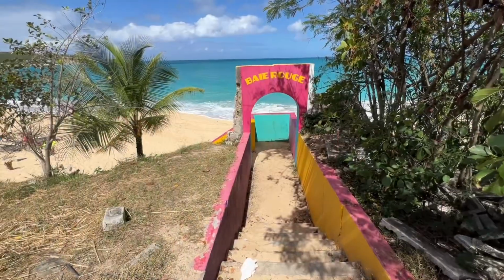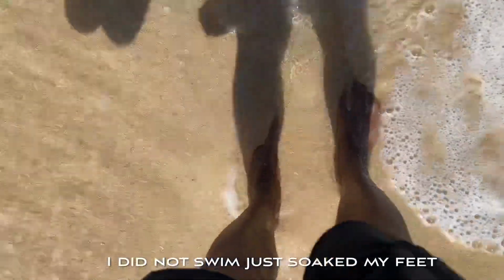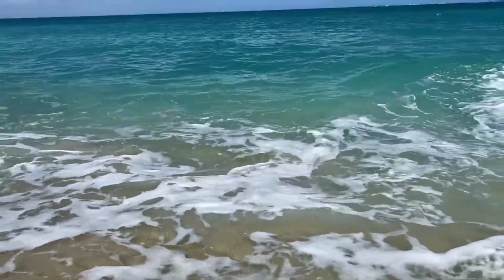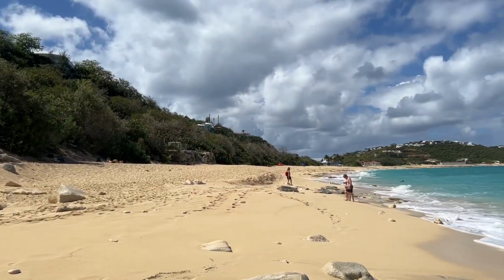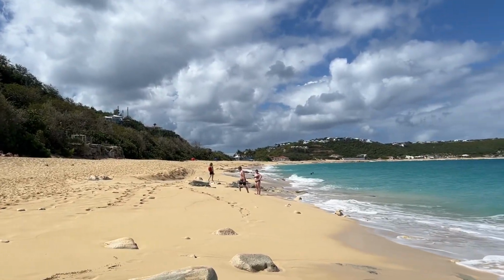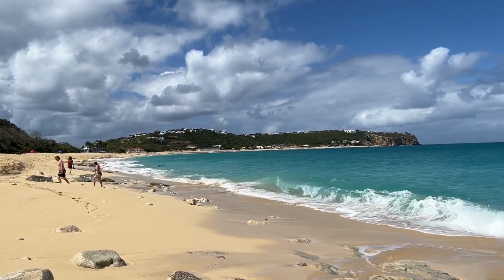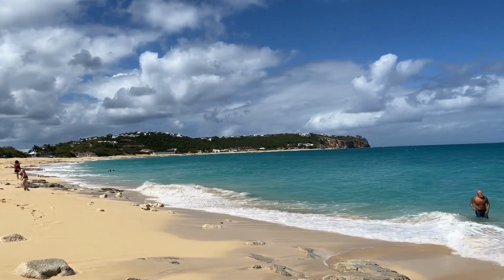Saint Martin 🛫 a cabin attendant’s layover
Taking baby steps to heal from our lost of a brother. The harsh reality of getting back to your routine. I still miss u everyday bro 🥲❤️.
But we need to move forward, you will never be forgotten I am so happy you have so many footage here on my channel where I can look back at our happy moments ❤️.